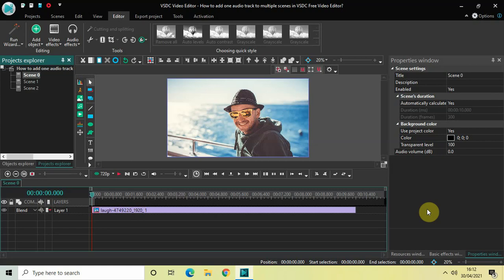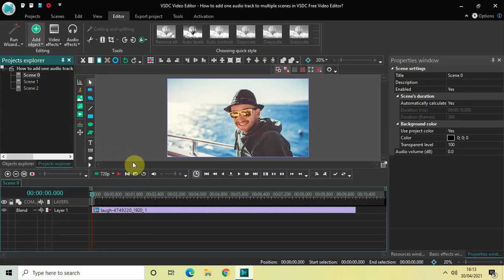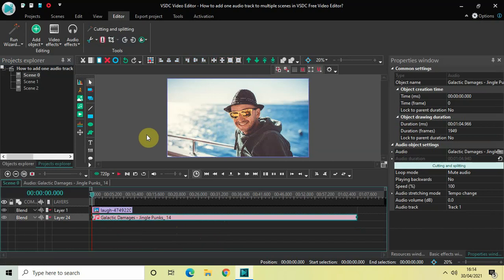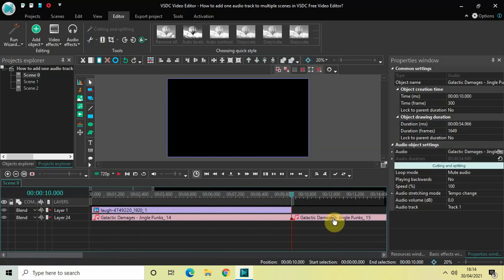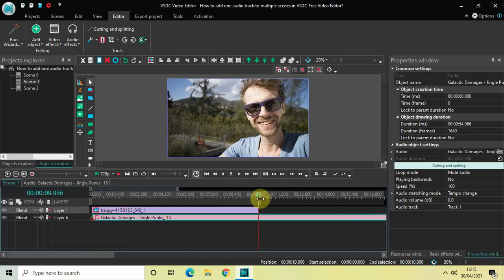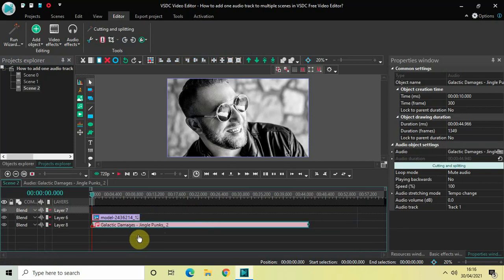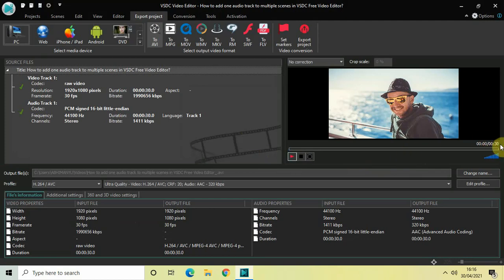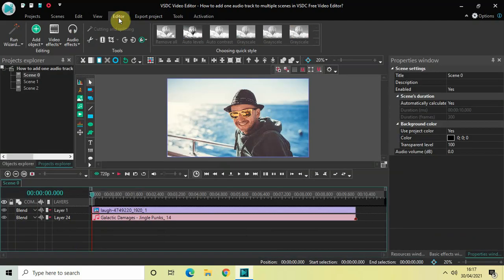How to add one audio track to multiple scenes in VSDC Free Video Editor?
VSDC Video Editor Beginner Tutorial - In this video, ,I show you how you can add one audio track to multiple scenes in VSDC Free Video Editor.